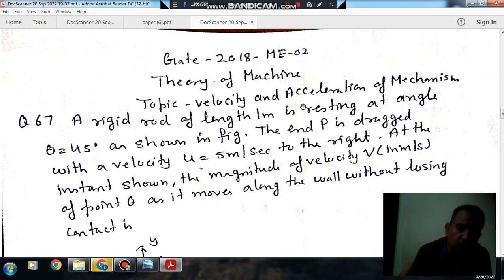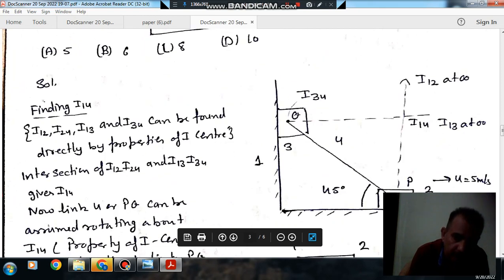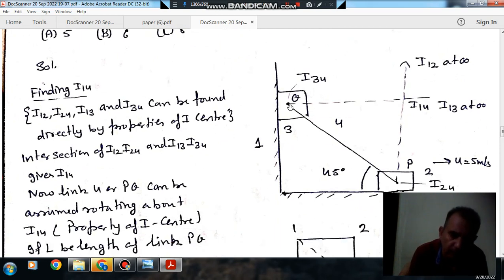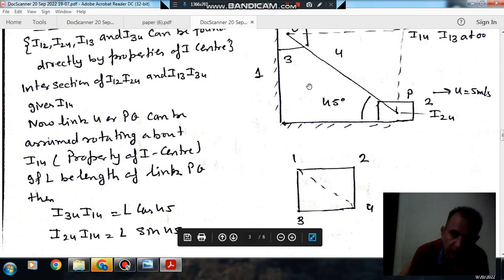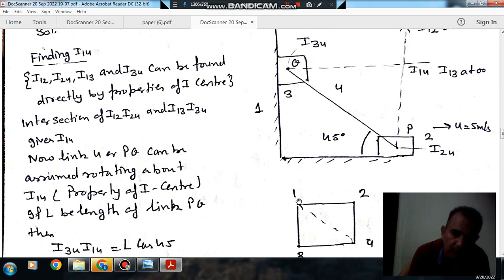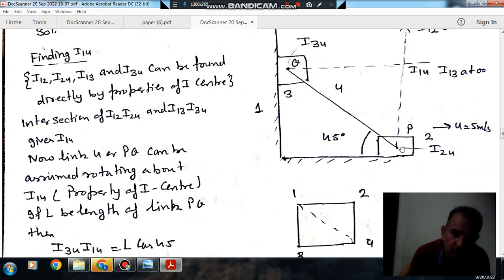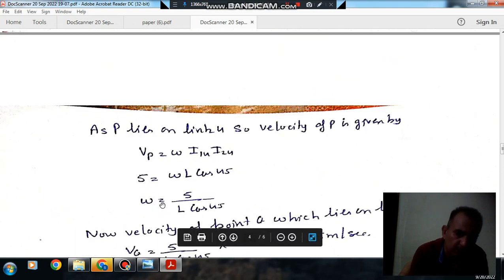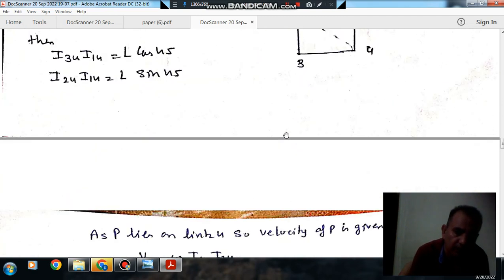Mechanism,velocity and acceleration (Q76) (Gate 2018 (ME-02)Theory of Machine)